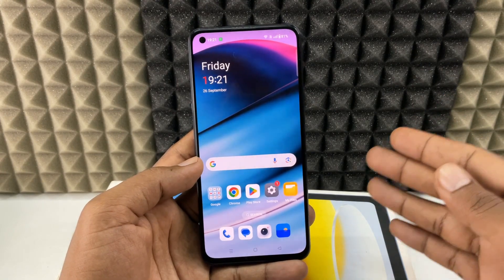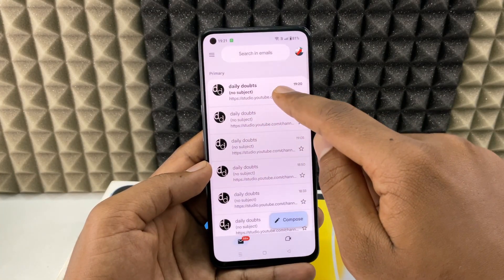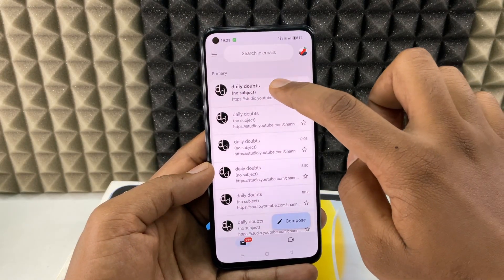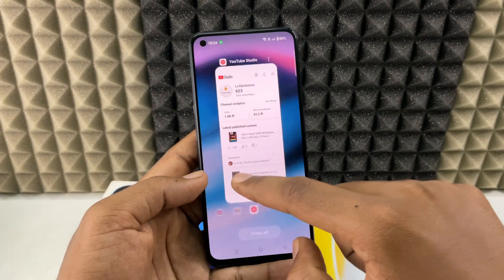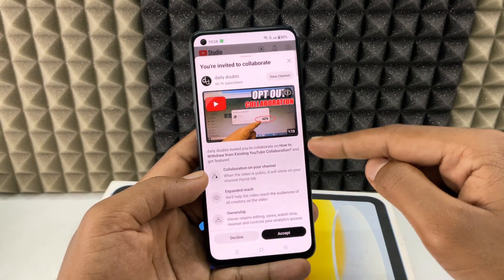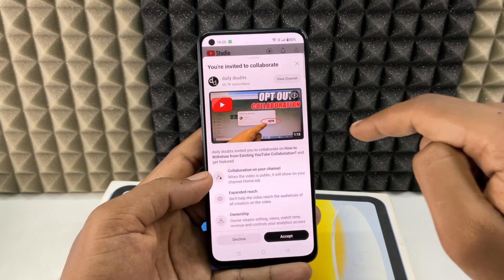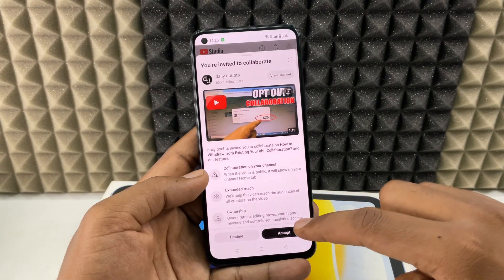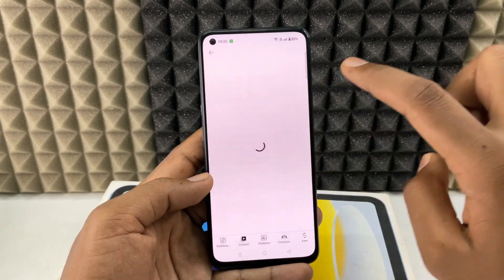how to accept youtube collaboration invite link?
How to Accept YouTube Collaboration Invite Link? In this video, I show you how to accept youtube collaboration link you received from another youtube creator on mobile phone. This process will be same for both iphone and android phones. Actually, You can easily accept a collaboration request on youtube.

1. Original Samsung USB-A to USB-C charging cable
2. Micro-USB to USB-A charging cable
3. Belkin USB-C 70 Watts Fast Charger
4. Belkin USB-C 40 Watts Wall Charger
5. USB-C OTG Connector
6. Micro-USB OTG Connector
7. Multiport SD Card Reader
8. PNY Duo-Link Flashdrive 64GB
9. USB-C to 3.5mm Audio Jack Connector